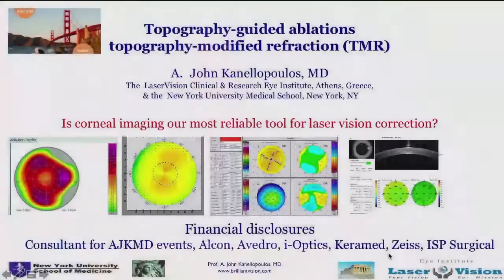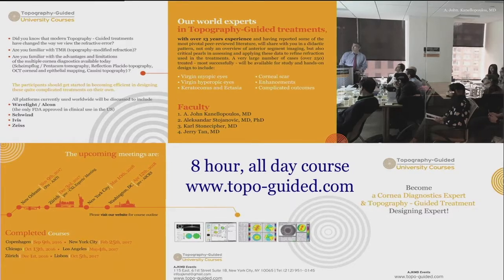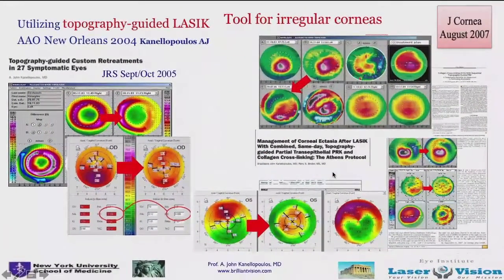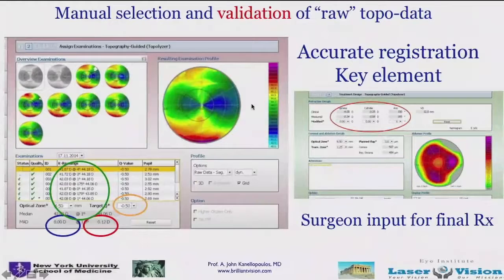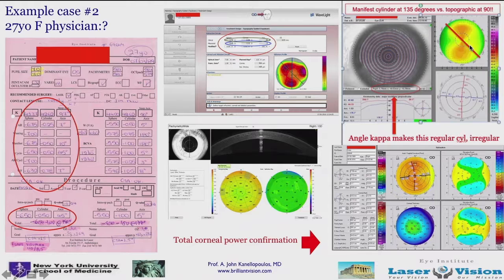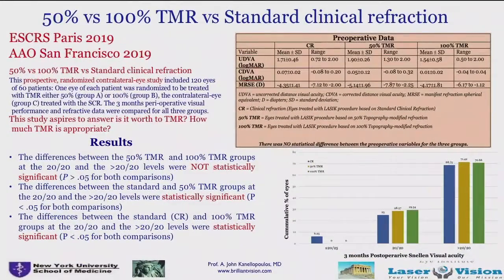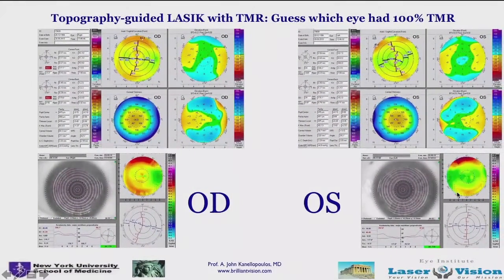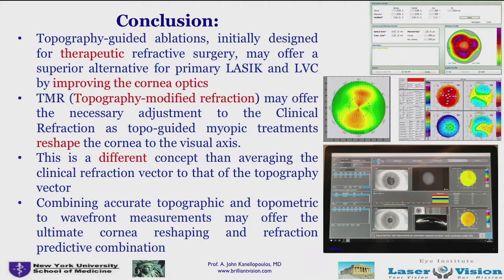REF04 06 Section II Corneal Laser Vision Correction Beyond the Usual Knowledge Topography Guid